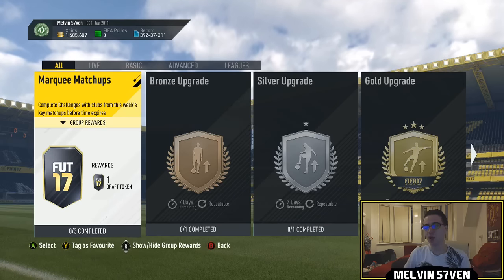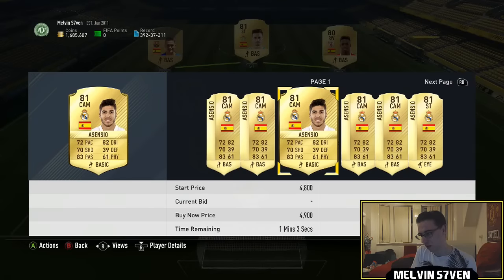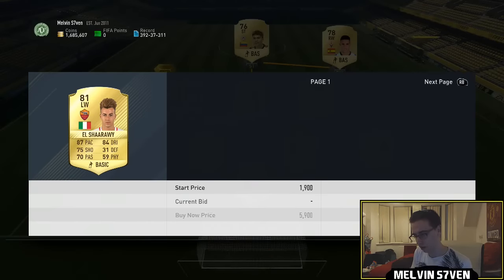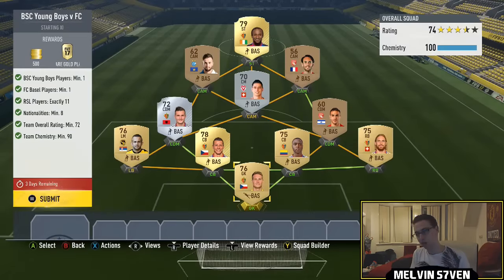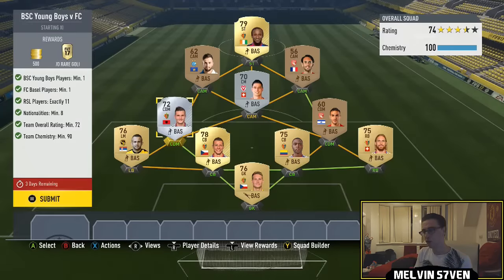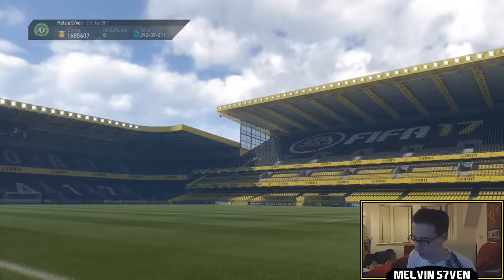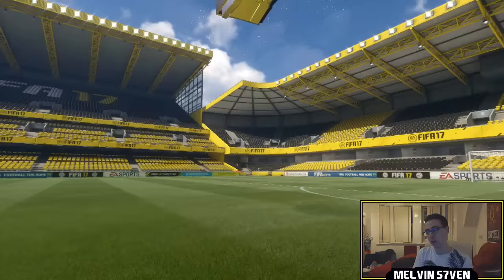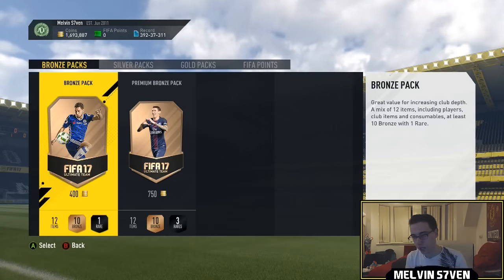Fifa 17 "Marquee Matchups" Week 10 (SBC) SOLUTION & REWARDS! #49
This probably costs around 40k to do all 3 for this weeks Marquee Matchups!